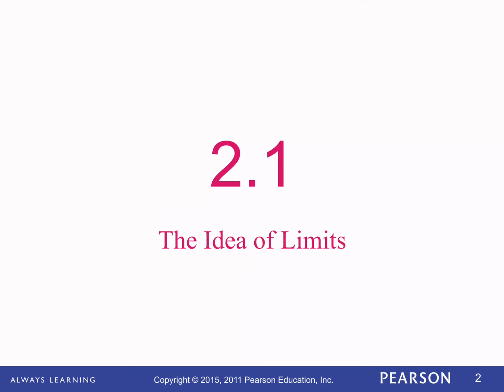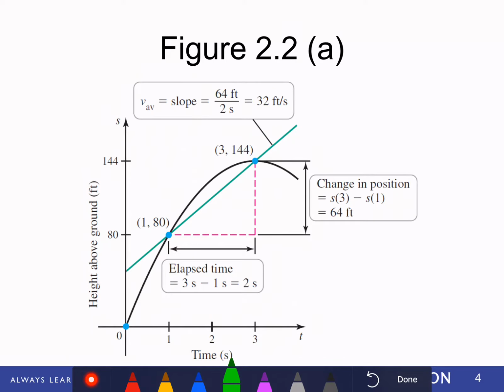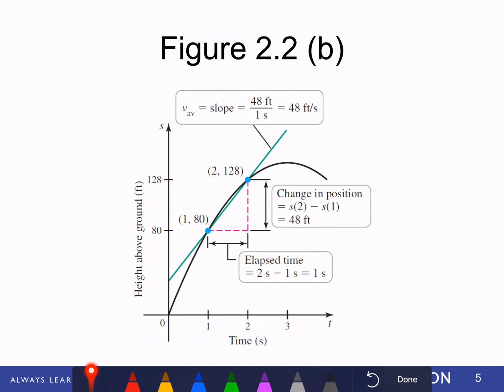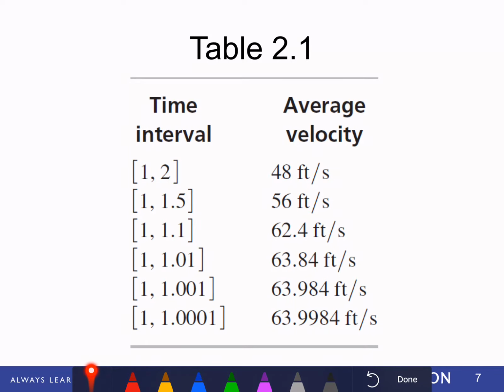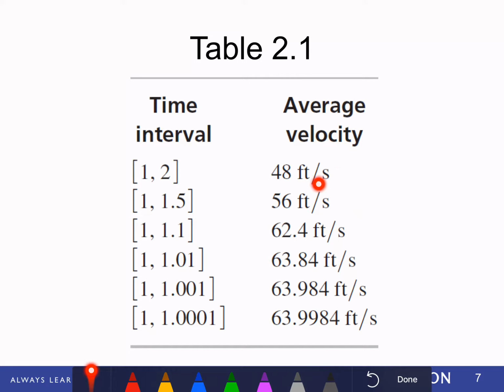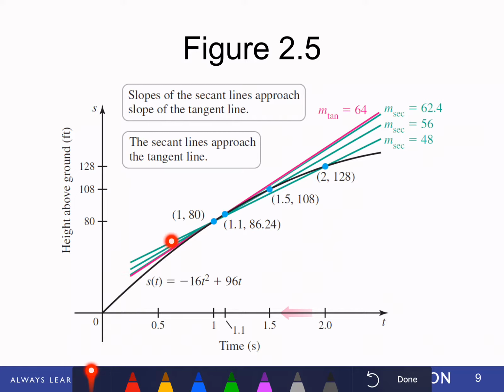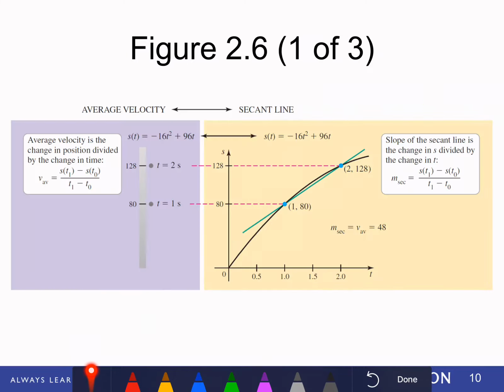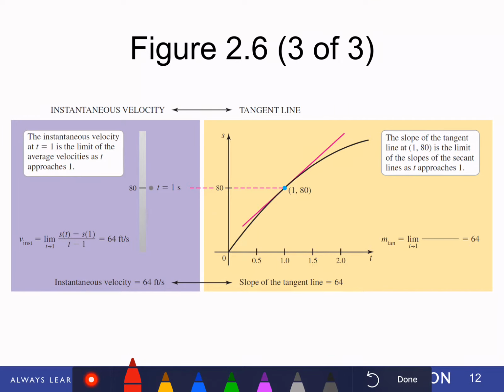Using Limits to Understand Velocity